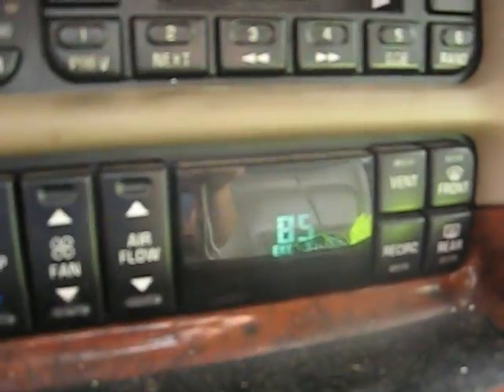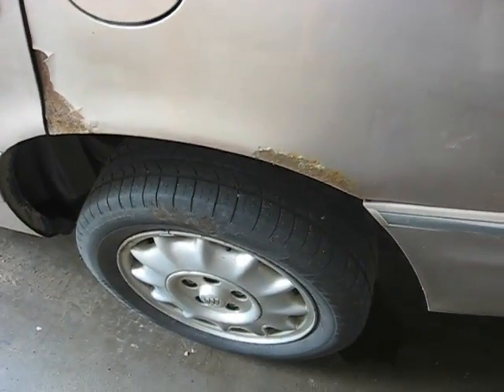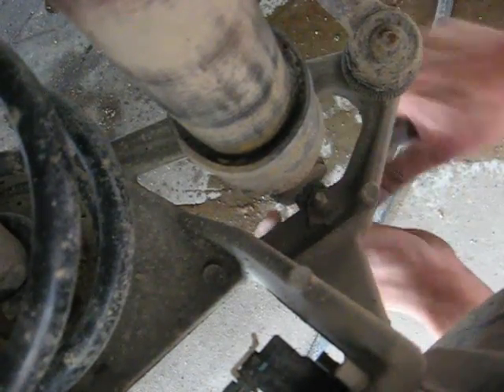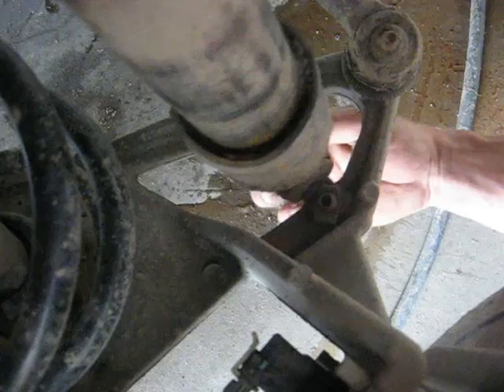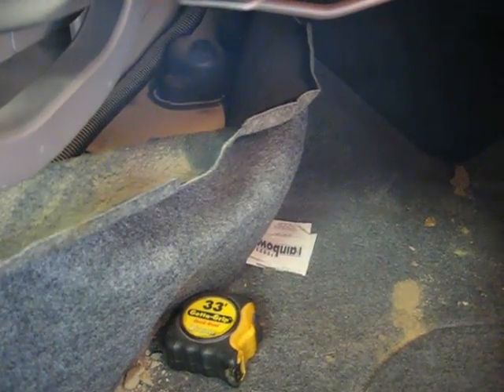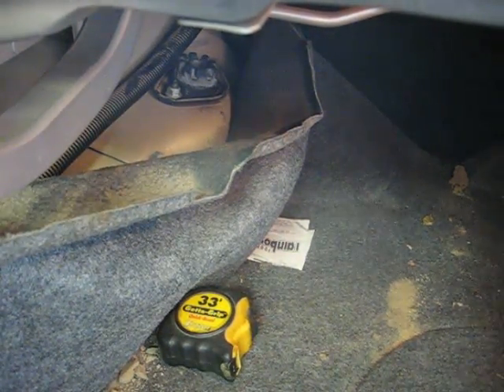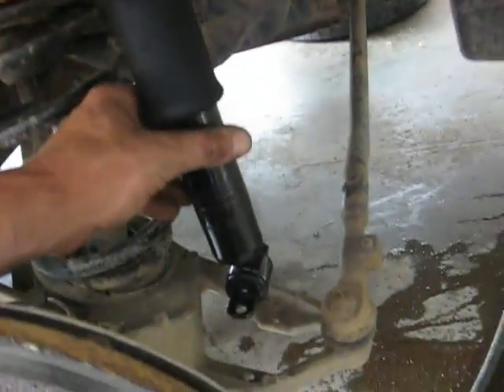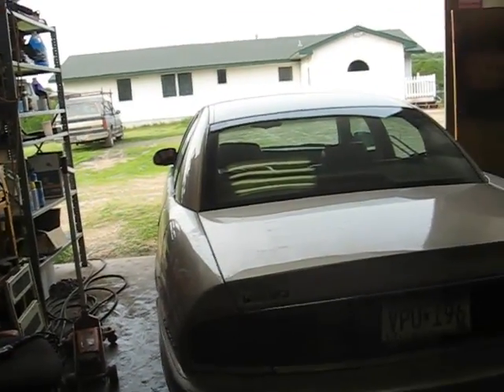Replacing rear shocks on a 1998 Buick Park Avenue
The new shocks arrived yesterday so I put them in and it makes a heck of a difference. I was originally going to put in the conversion kit to change them over from air shocks, but to save a few bucks I just put air shocks in it.

Air Shocks
Load Assist Conversion Kit
Amazon Store